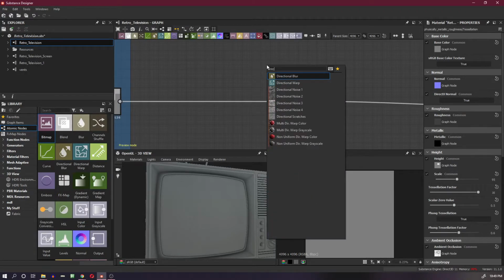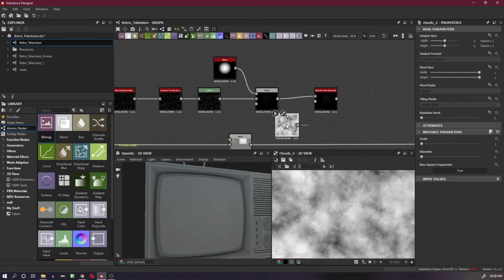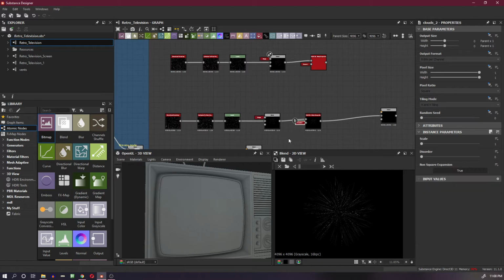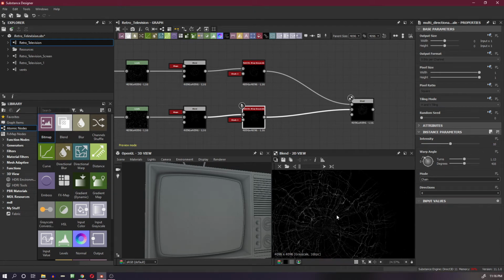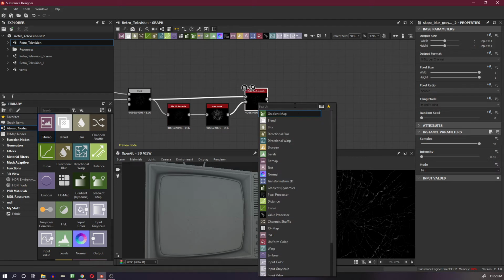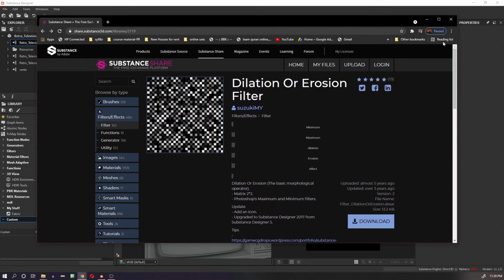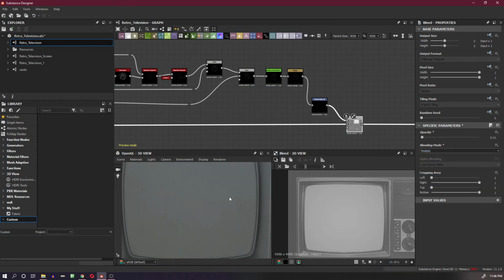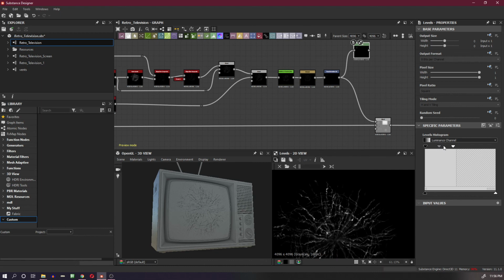Screen Smash Effect | Lesson 26 | Creating Retro Television | Substance Designer Premium Tutorial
How to Create Screen Smash Effect in Substance Designer? | Lesson 26 | Creating Retro Television in Substance Designer | Substance Designer Premium Tutorial

To give our television set a more vintage look, let’s smash its screen, and we’ll learn how to do that in this lesson.